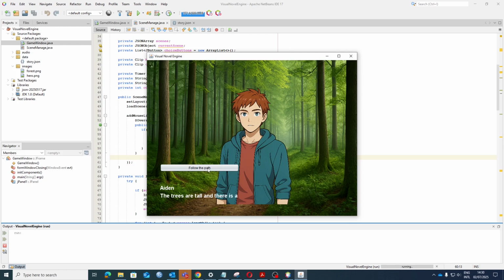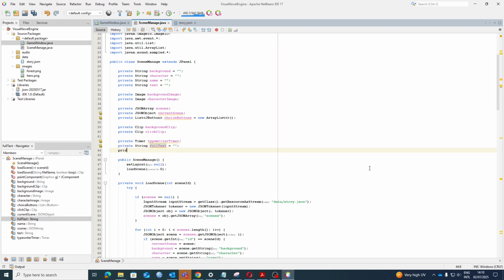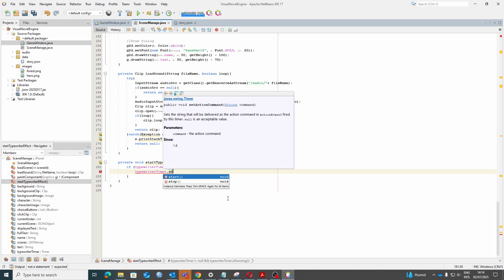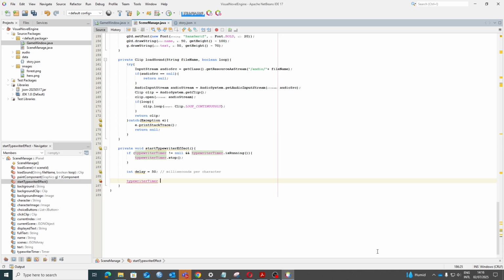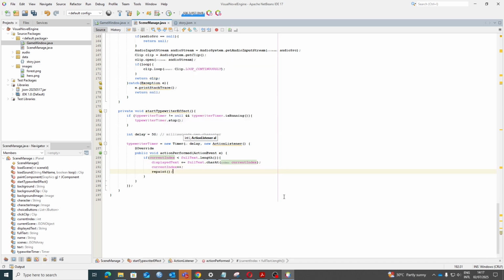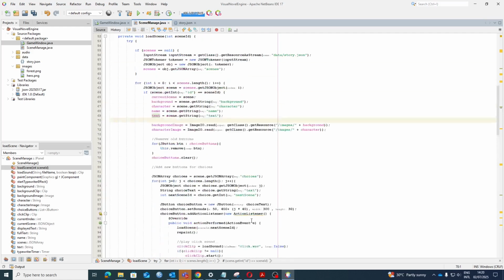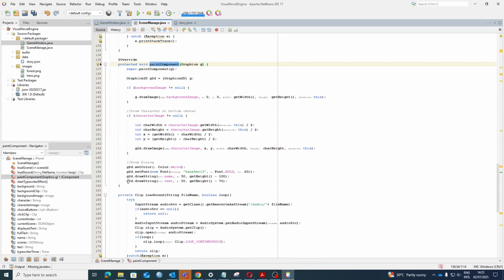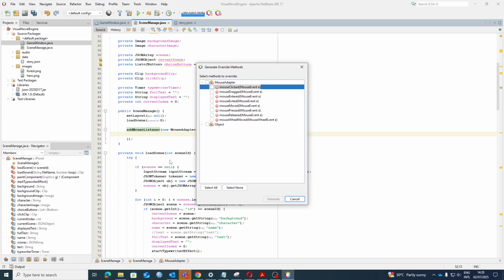Add Typewriter Text Effect to Your Java Visual Novel Engine - Episode 5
In Episode 5, we add a typewriter text effect to your Java Visual Novel Engine to display dialogue character by character for a polished, engaging experience.

✅ What you will learn:

Implement typewriter animation using javax.swing.Timer

Allow skipping animation with a click

Improve your game’s immersion and polish

📂 Assets used: story.json, forest.jpg, hero.png, background_music.wav

🛠 Tools: NetBeans, Java Swing